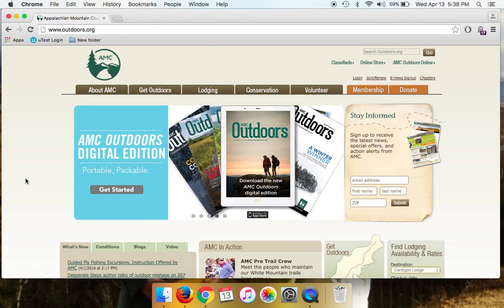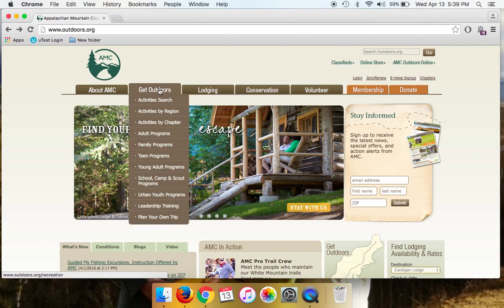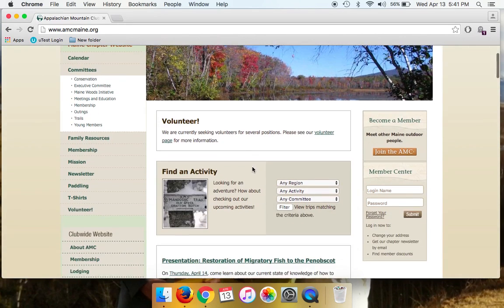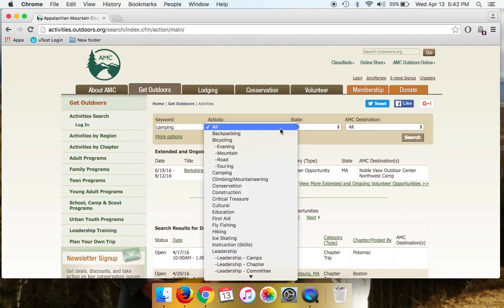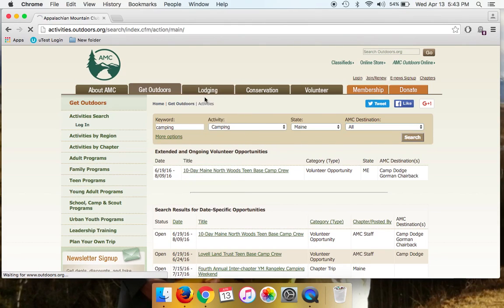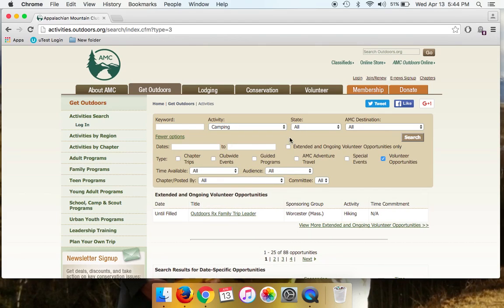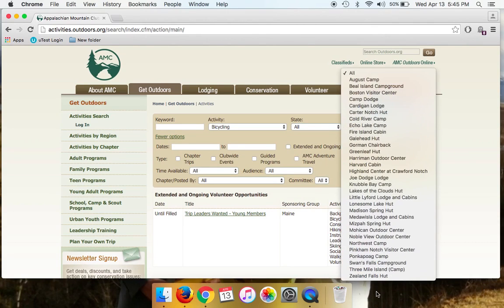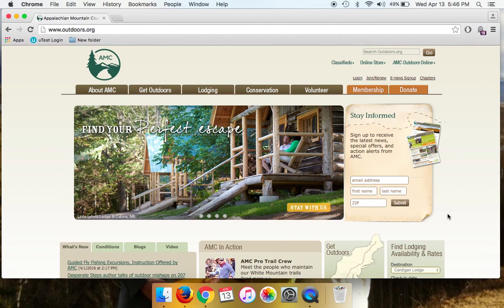Watch and Expert: Jody Dargis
Watch Gold-Rated tester Jody Dargis as she walks us through an exploratory testing session.